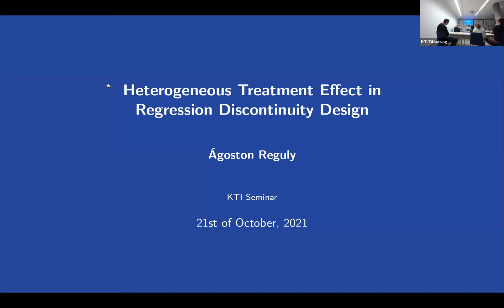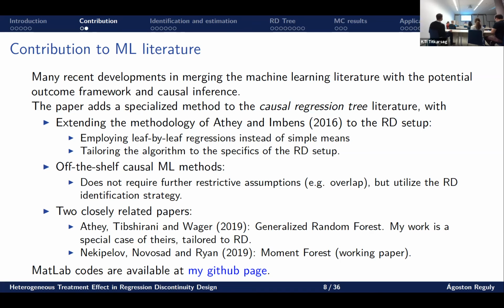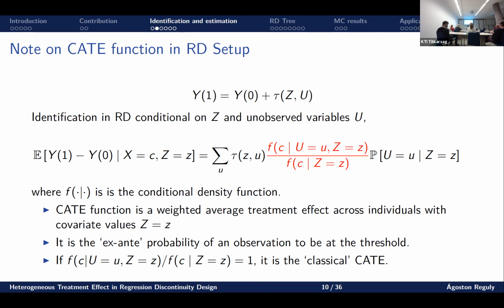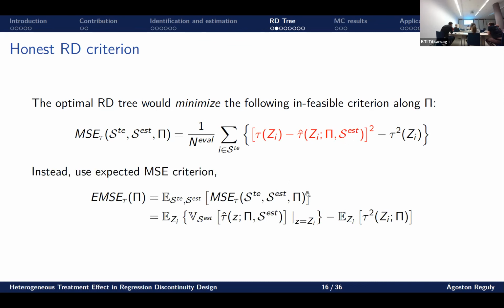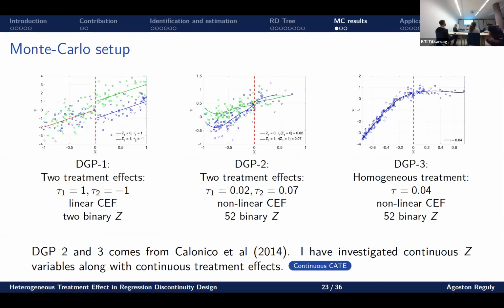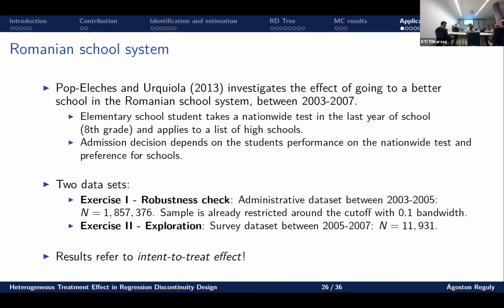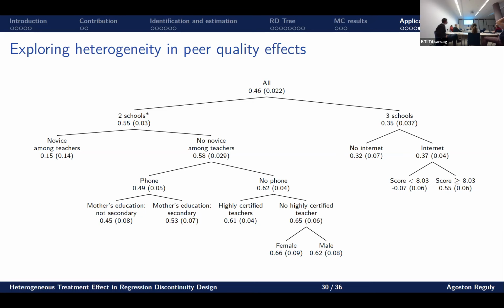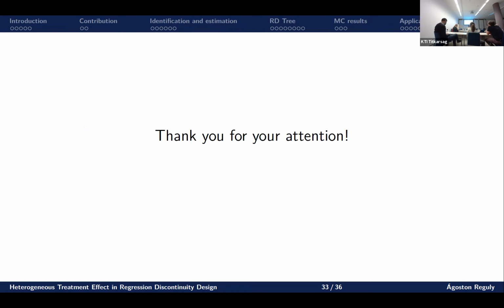Reguly Ágoston (CEU) – Heterogeneous Treatment Effects in Regression Discontinuity Design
The paper proposes a causal supervised machine learning algorithm to uncover treatment effect heterogeneity in classical regression discontinuity (RD) designs. Extending Athey and Imbens (2016), I develop a criterion for building an honest “regression discontinuity tree”, where each leaf of the tree contains the RD estimate of a treatment (assigned by a common cutoff rule) conditional on the values of some pre-treatment covariates. It is a priori unknown which covariates are relevant for capturing treatment effect heterogeneity, and it is the task of the algorithm to discover them, without
invalidating inference. I study the performance of the method through Monte Carlo simulations, and apply it to the data set compiled by Pop-Eleches and Urquiola (2013) to uncover various sources of heterogeneity in the impact of attending a better secondary school in Romania.